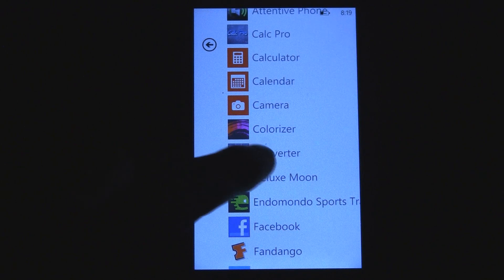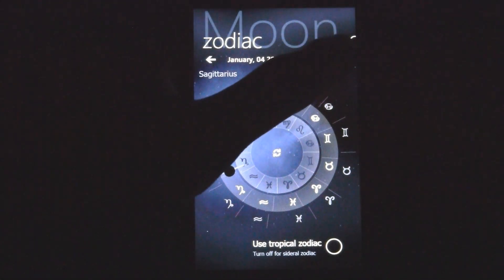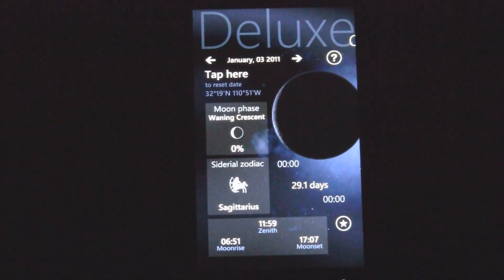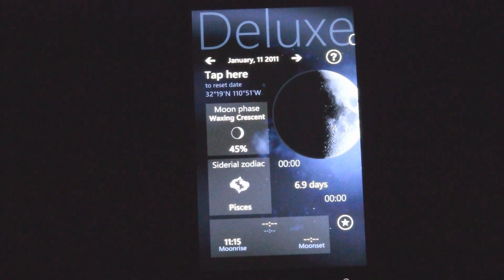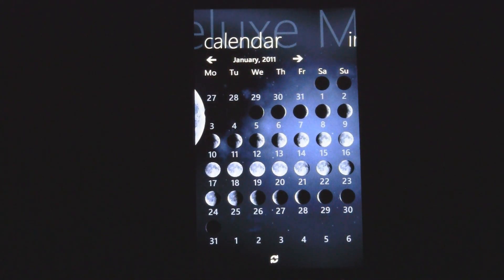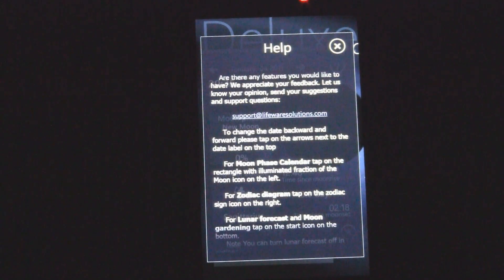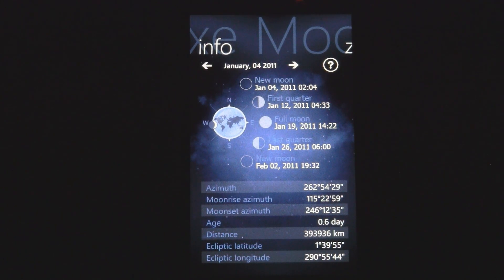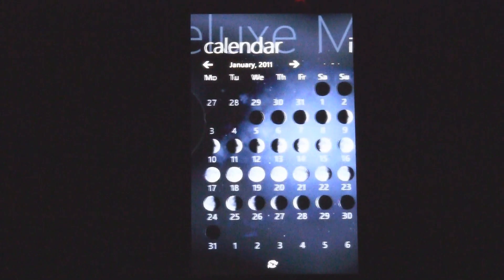Deluxe Moon: WP7 App Review (WMPowerUser.com)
This is a WP7 Video Review of Deluxe Moon, reviewed by Andrew Bares

Deluxe Moon is a visually appealing app that fits perfectly with the Windows Phone 7 theme and displays a wealth of data about the moon, its phases, zodiac signs, and more.
In the application, you can view what phase the moon is currently in, what percent it is, how many days old it is, when the moonrise and moonset (like sunrise/sunset) is, when the moon will be directly over your head, and more. All of this information is given to you with zero setup required! Open the app, and it already knows what time zone you're in and where you are located thanks to your GPS.

You can also view your Zodiac signs, using tropical or sideral zodiac if you're into those things, and view which astronomical constellation we are currently in. Don't know what all of these things mean? You can click the help button inside the app and brief descriptions of all the words will pop up! And if you want more depth about the words, you can click the Wiki link provided from the app!

And if you are really into astronomy and like to know where your moon is at all times of the day, you can view the moon's azimuth, distance, and ecliptic latitude/longitude, which all updates in real-time while you have the app open.

The simple and stylish visual design makes Deluxe Moon approachable by everyone, but remains useful for power users too. And although the interface sometimes lags for a millisecond, it is really well animated and looks great. In the video, my phone was syncing with Zune, which made the app lag slightly more than normal, meaning that you can expect the app to perform better than what you saw there.

If Deluxe Moon is the perfect app for you, pick it up In The Marketplace for $2.99